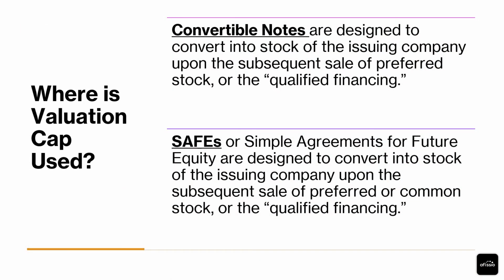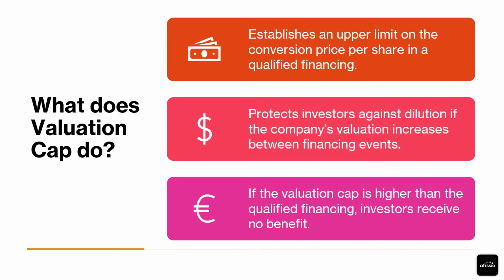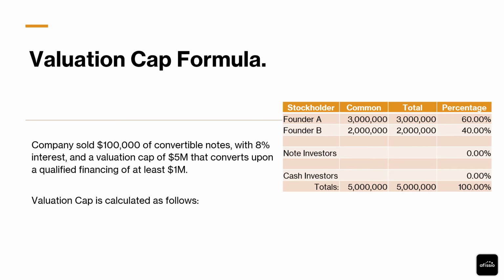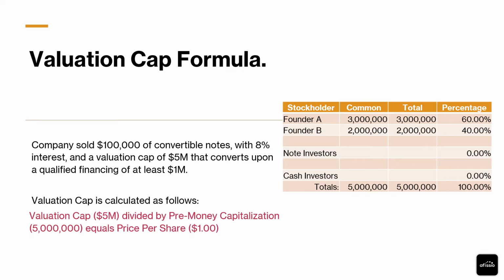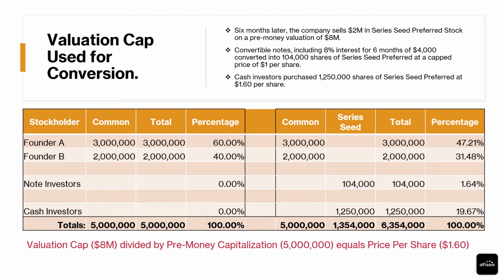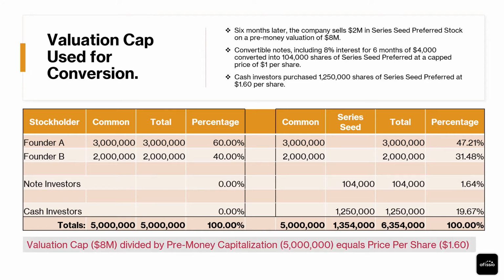Valuation Cap, what it is, how it works, and how to calculate price per share.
Valuation cap is the first term that is negotiated in funding rounds.

Have questions?  Want to schedule a free consult?